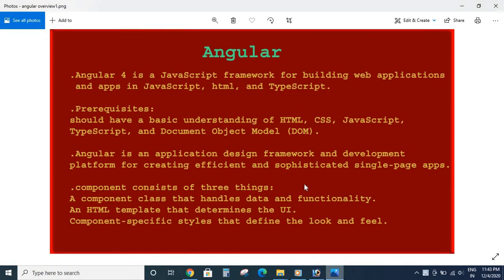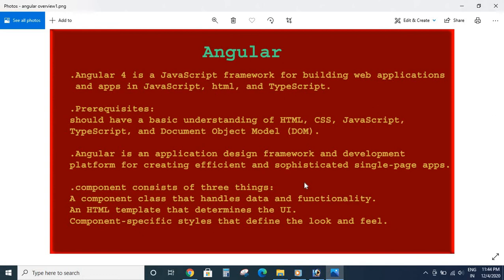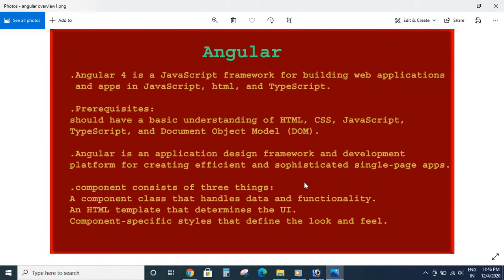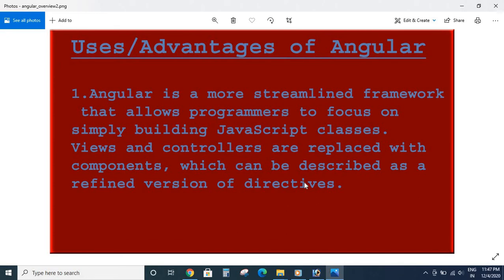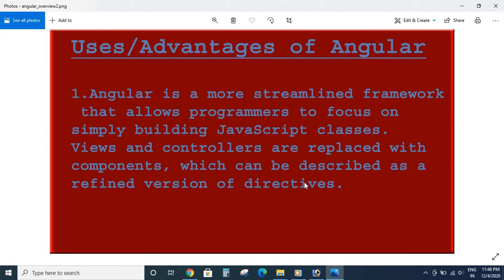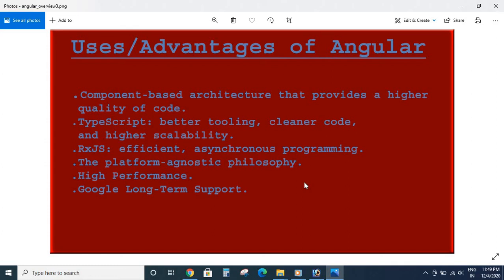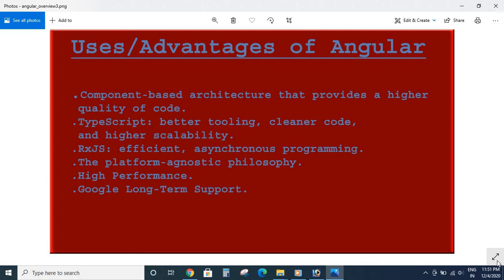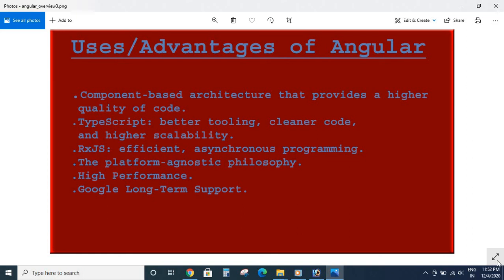Angular 10 tutorials Angular overview and uses part 2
Angular Overview and Uses.
Mainly we are discussed on angular uses and benefits.
angular is component based framework.